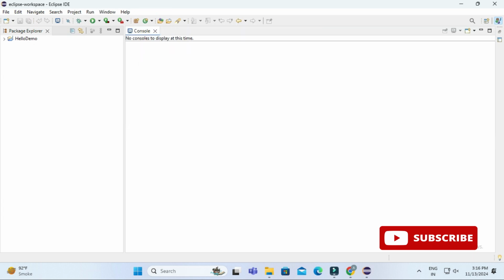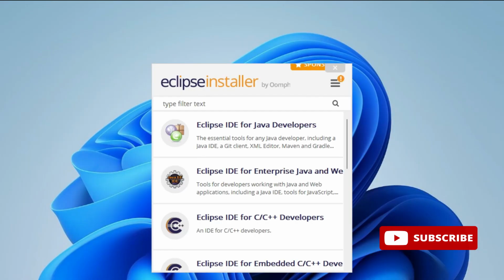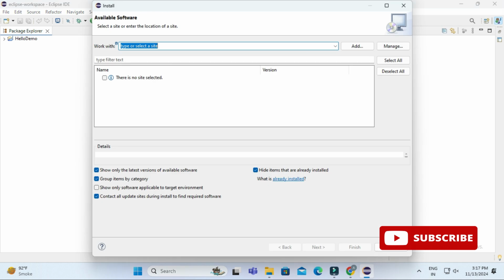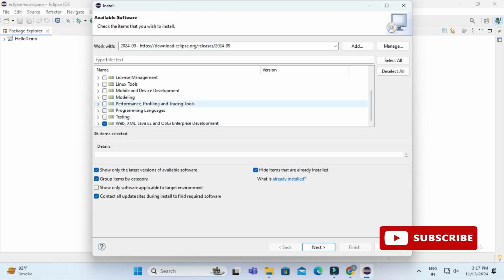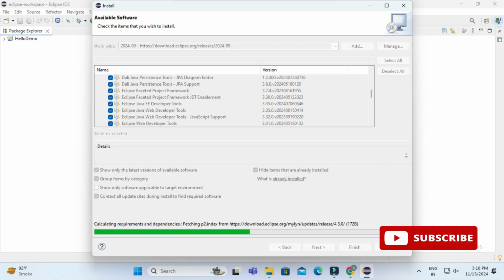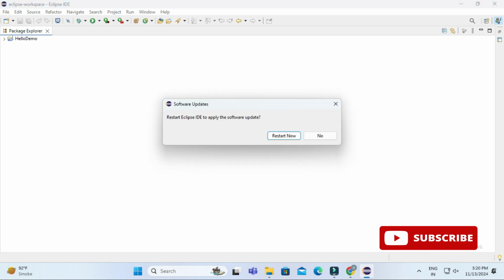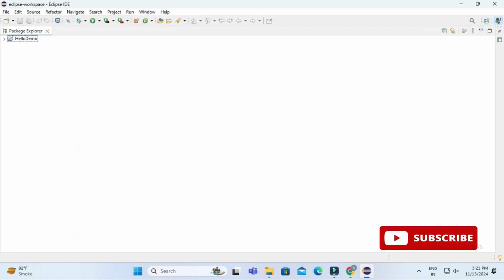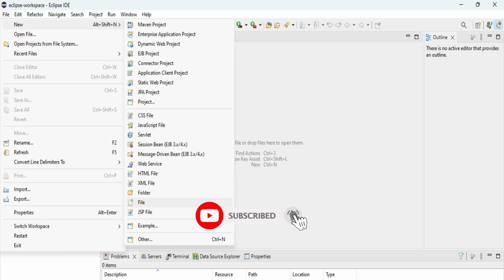Install Java EE in Eclipse IDE [2024] | Web Application in Eclipse IDE| Servlet and JSP Setup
Learn how to install Java EE in Eclipse IDE and set up a web application using Servlets and JSP in this quick tutorial. We’ll walk you through configuring your environment, creating a dynamic web project, and writing a simple servlet and JSP for dynamic content. Perfect for beginners to get started with Java web development!

🎥 Tools I used for recording